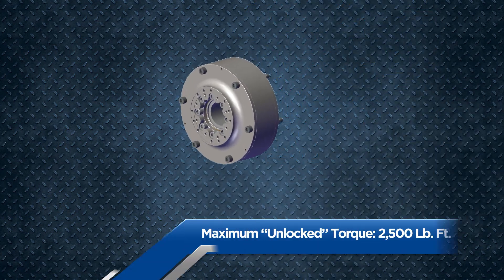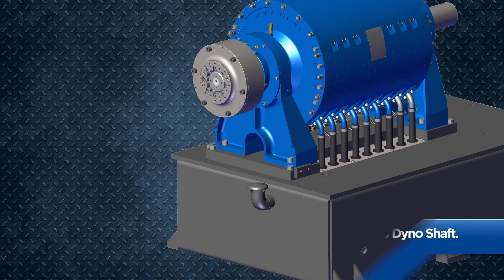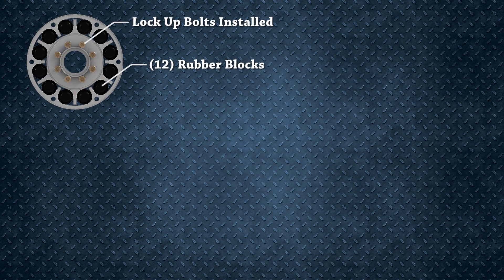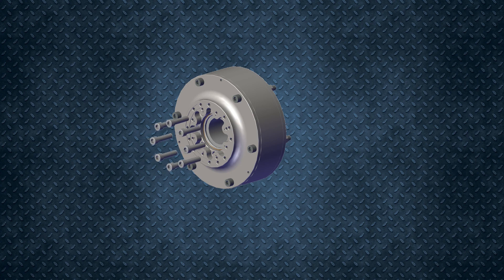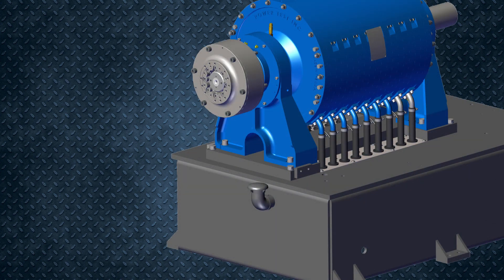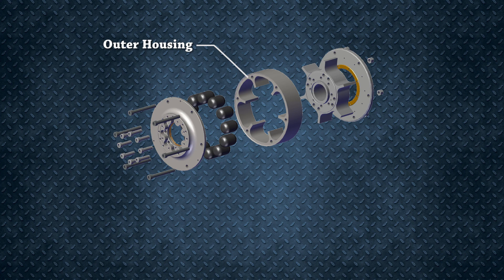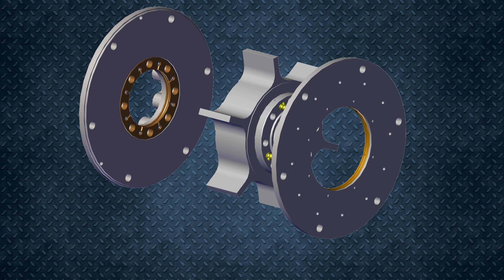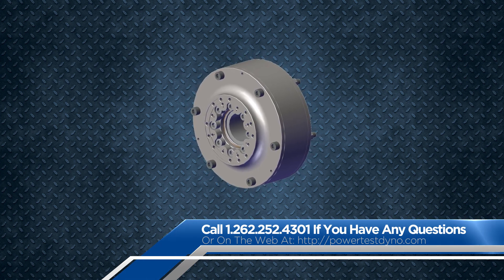Dyno Mounted Resilient Coupling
In this tech tip we present an overview of the dynamometer mounted resilient coupling.